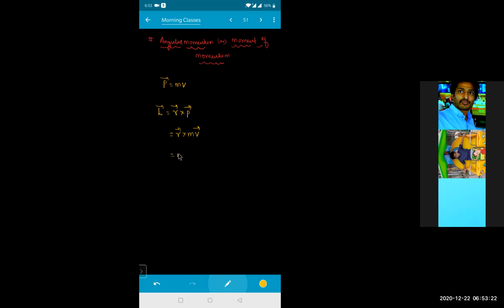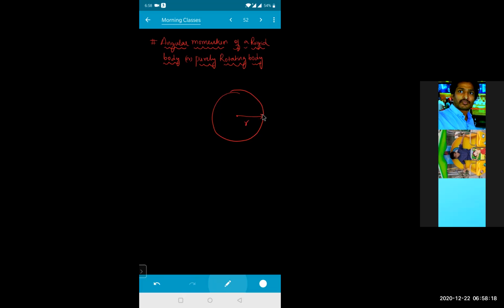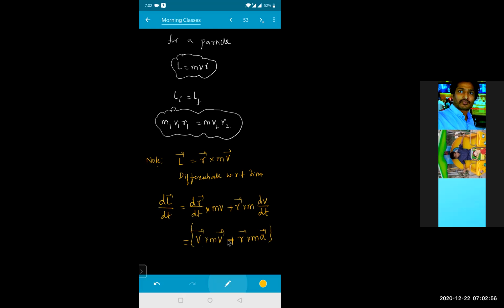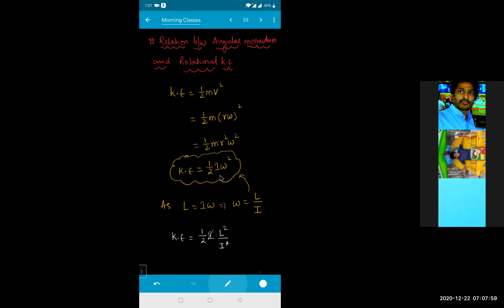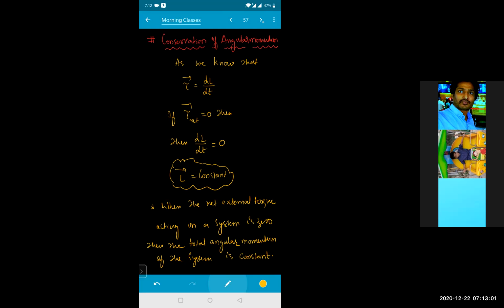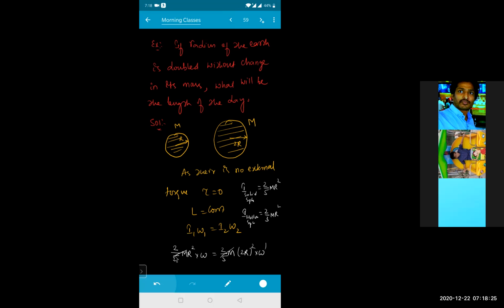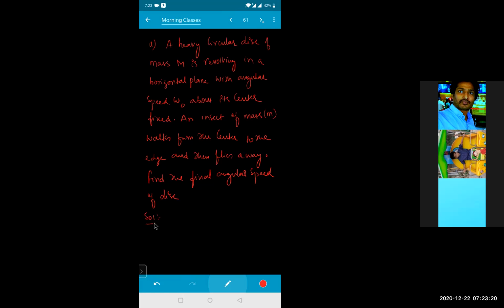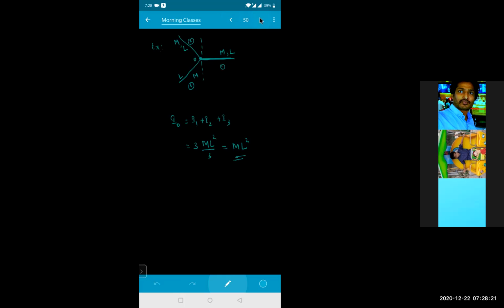ROTATIONAL MOTION ( ANGULAR MOMENTUM)